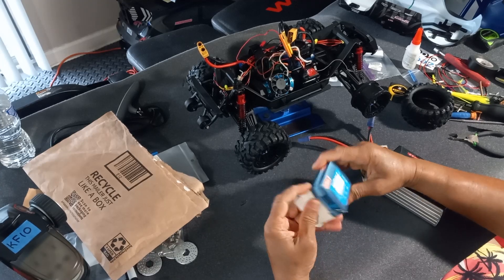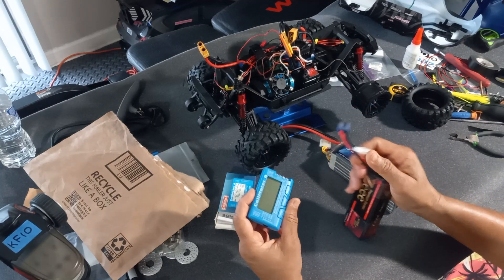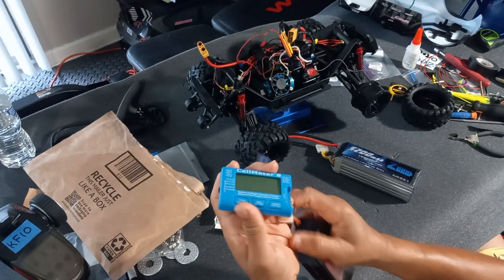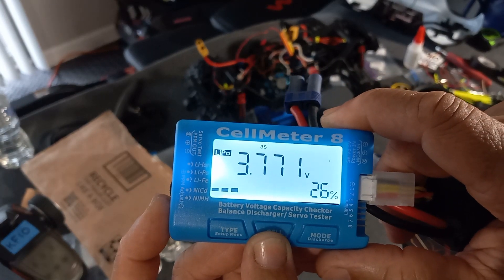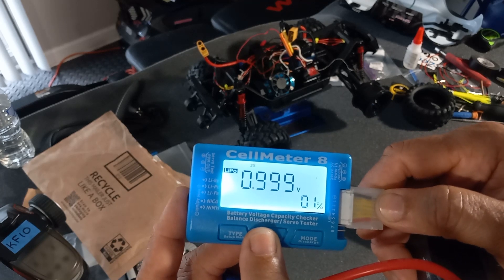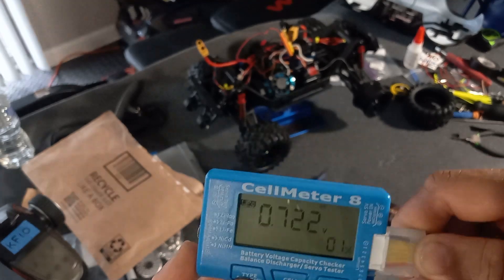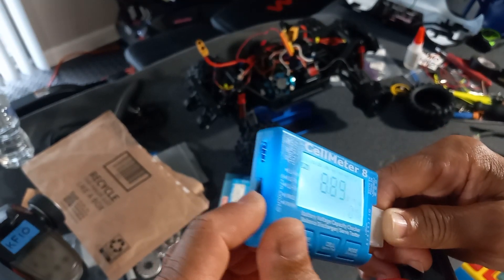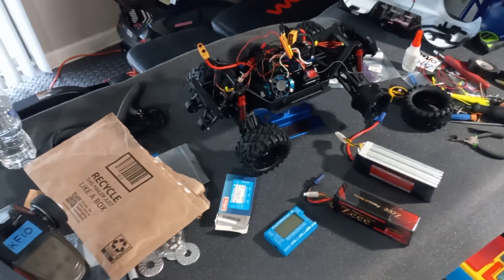Cellmeter 8 battery meter, unboxing.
Battery Metter, to check the status and health!.